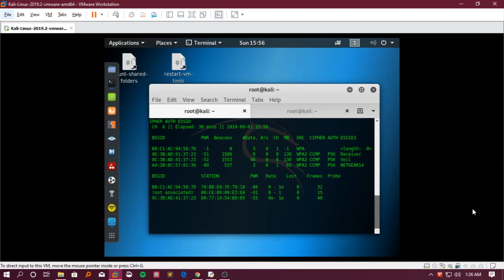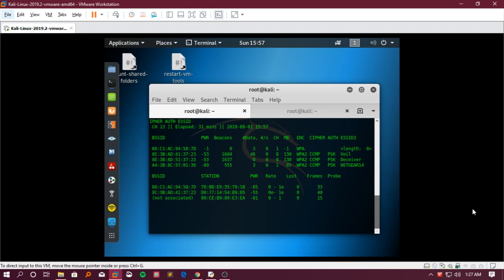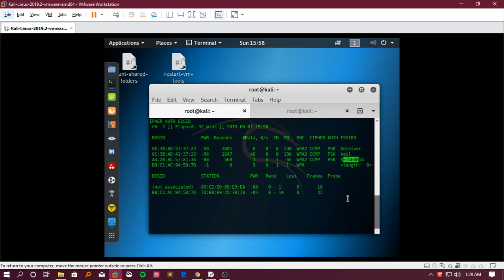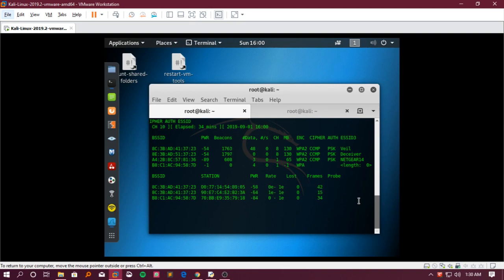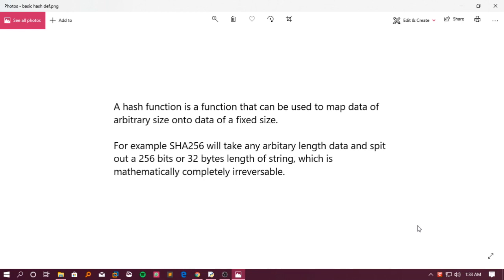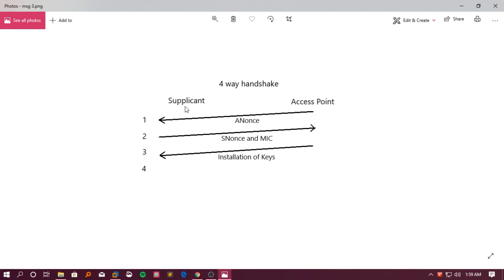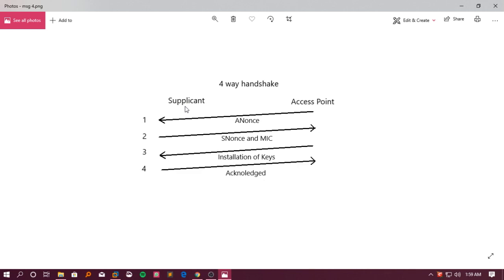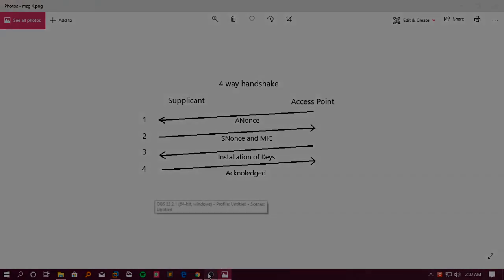Behind the Scenes of WPA2 Personal hacking | How does WPA2 work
This video is specially intended to new comers to the cyber security field. In this lecture, The inner workings of WPA2 has been explained along with how that attacked as we see on other Youtube videos on 'how to perform WPA2 bruteforce attacks'.

Explained in this lecture:
Hashing,
Hashing mechanisms used in real world,
4 Way handshake,
PMK, PTK and MIC